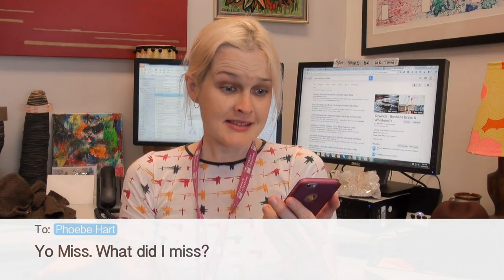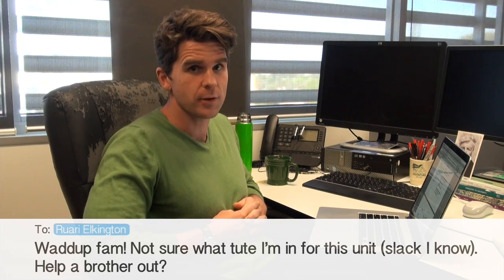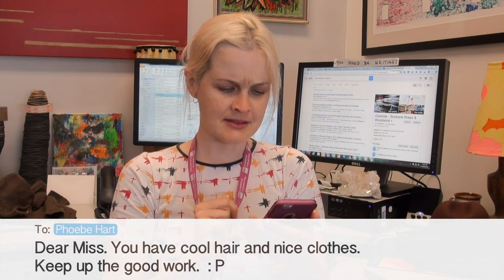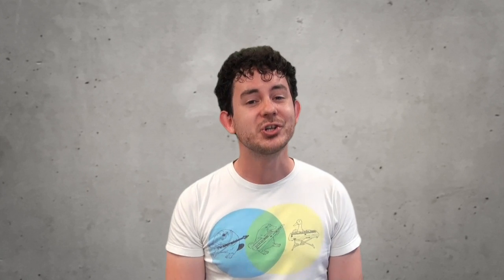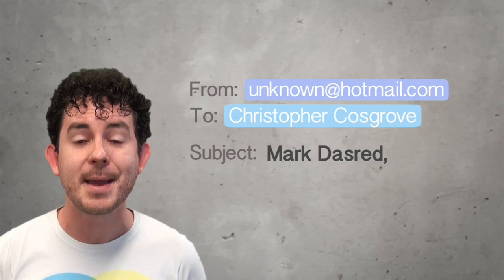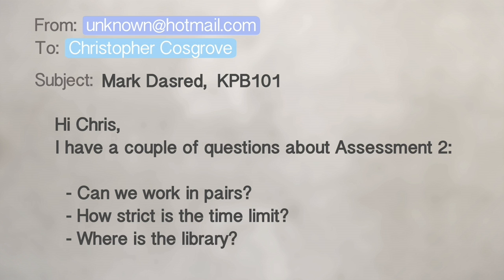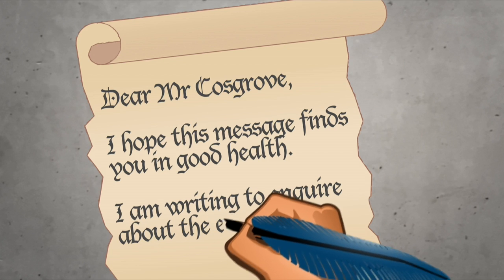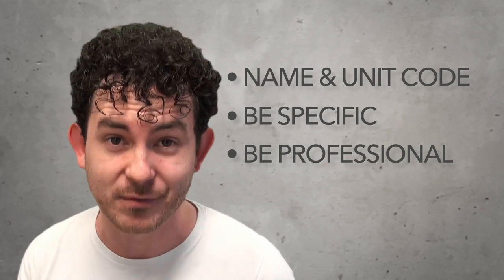QUT Mail Fail - How to email your tutor.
3 Handy Tips for emailing your tutor!

Created & Presented by Christopher Cosgrove.
Featuring Tfer Newsome, Phoebe Hart, Ruari Elkington & Jason Tolsher.

Music Licensed from AudioNetwork.com